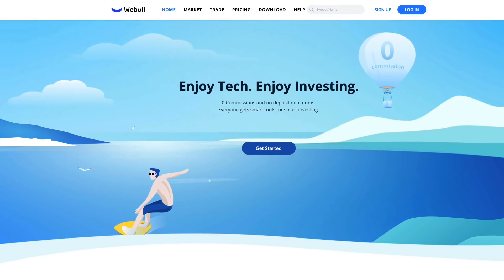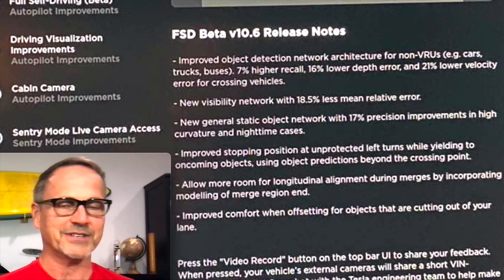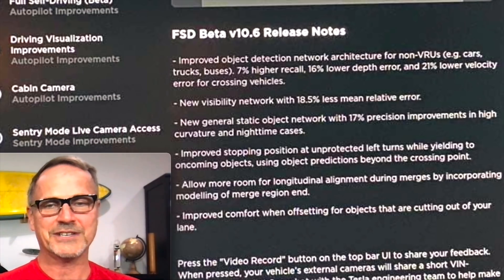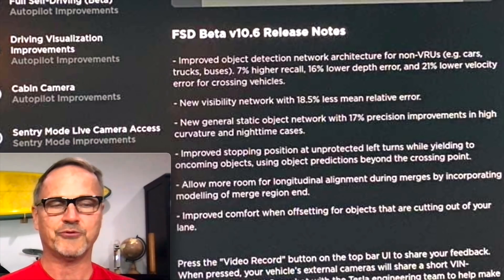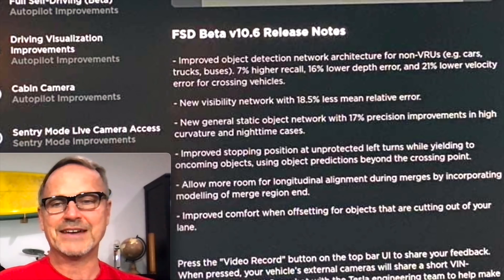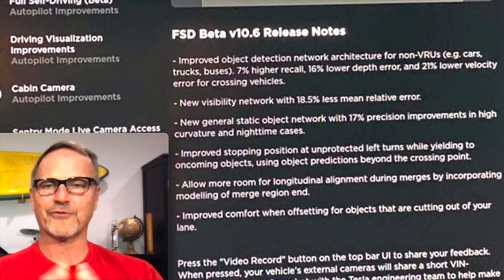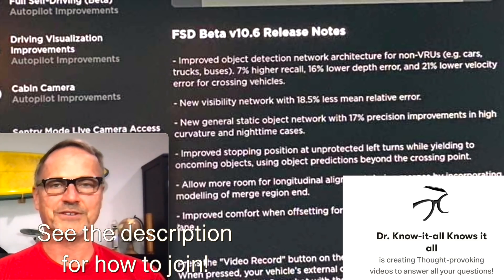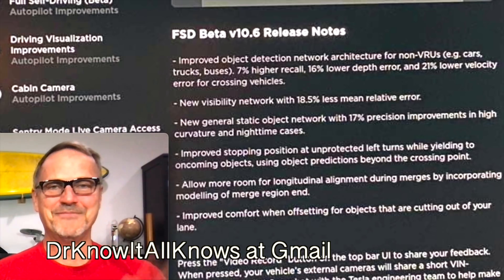Tesla FSD 10.6 Release Notes -- now with better LANE MERGES??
All the great new things we now have in Tesla's FSD Beta 10.6 update! Better Lane mergers, better detection of cars. Better detection of curvy roads. Better acceleration around people leaving your lane. And more!

**JOWUA:
use the Promotion Code: DRKNOW5

Better Lane Merges??  - FSD 10 6 Release Notes